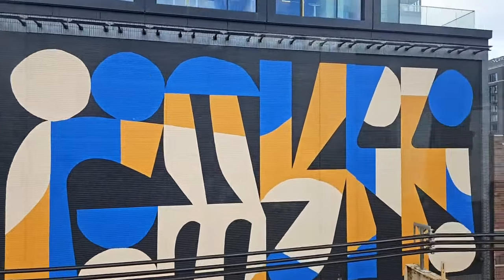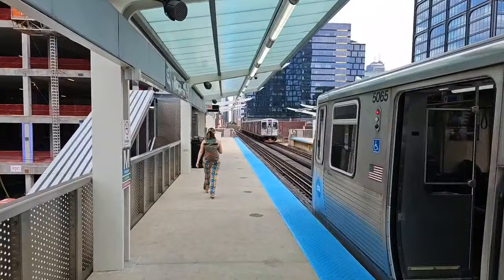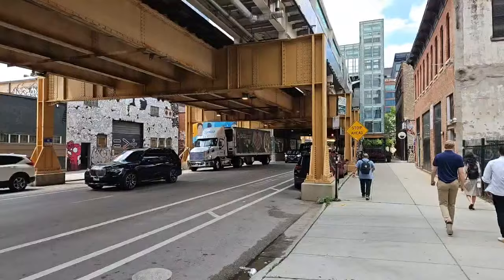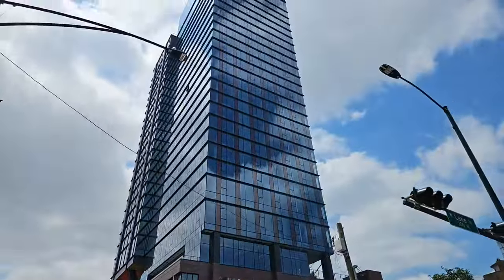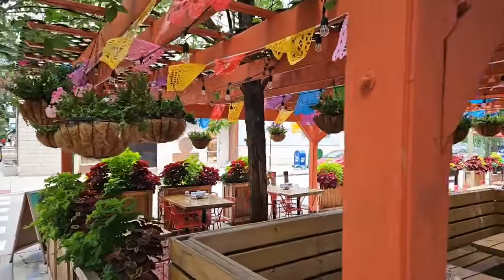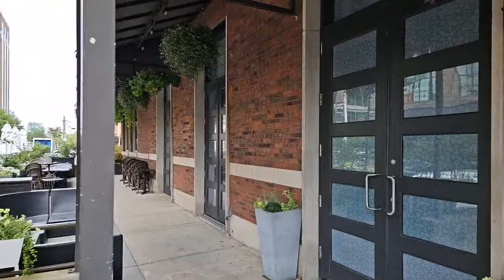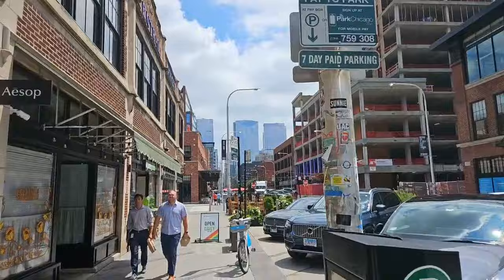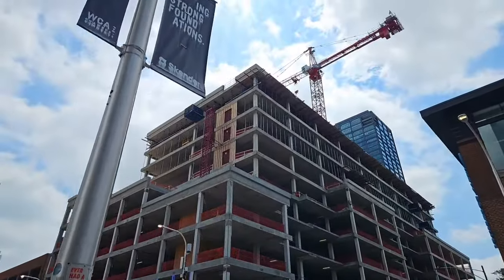Chicago West Loop Fulton Market Area - Morgan CTA Green & Pink Line Elevated Train Station Area